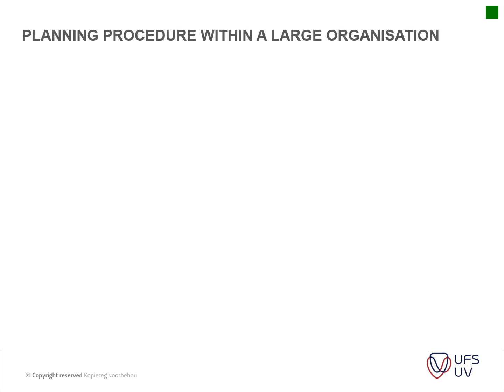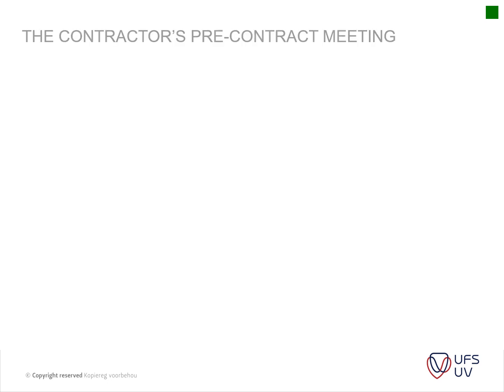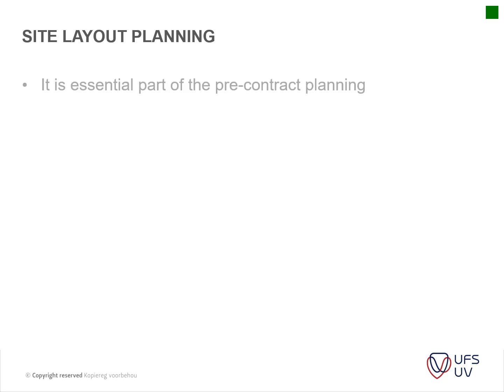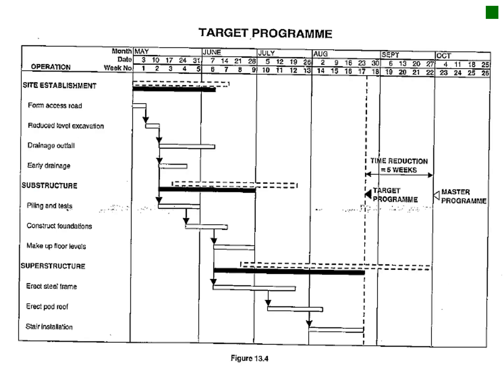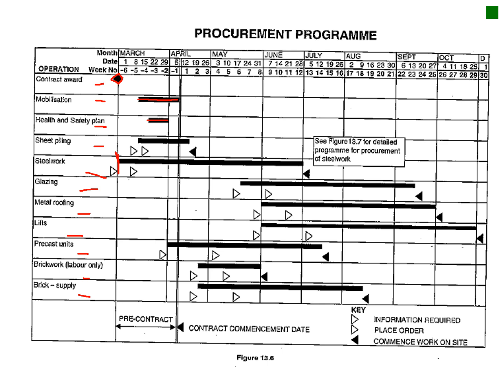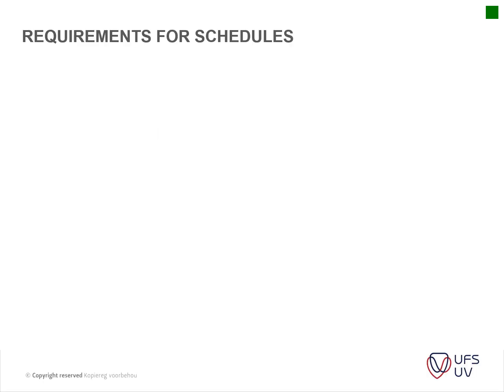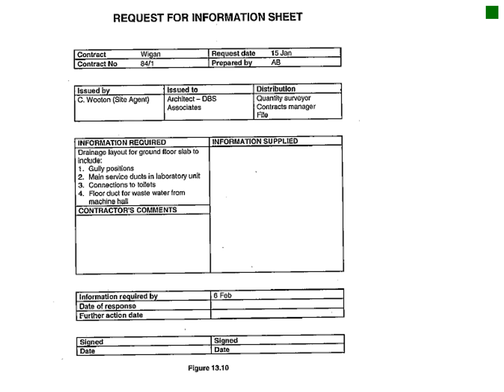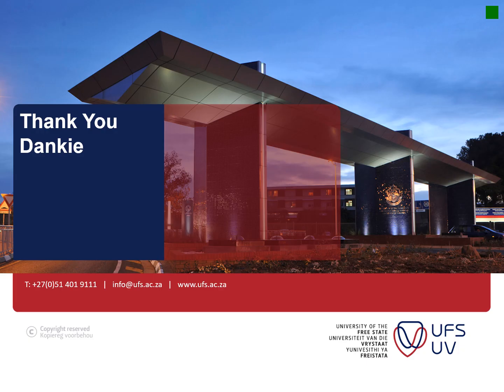CPOR6804 Lecture 8 1 recording